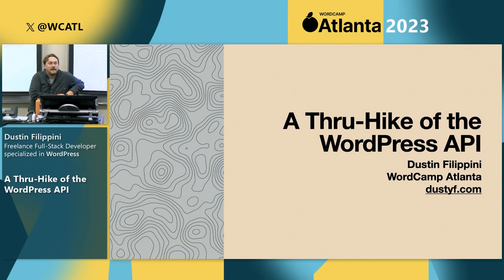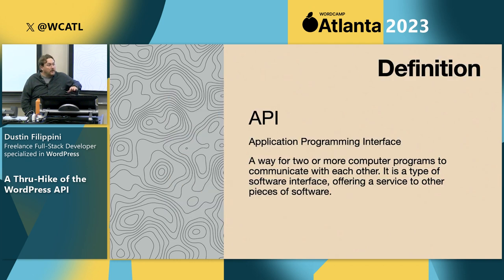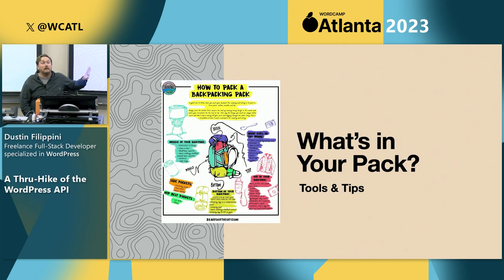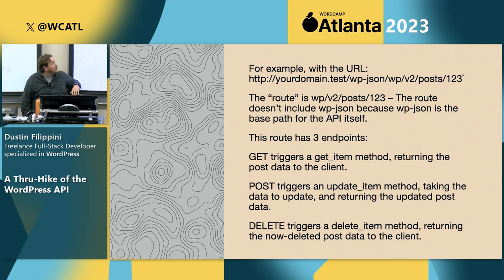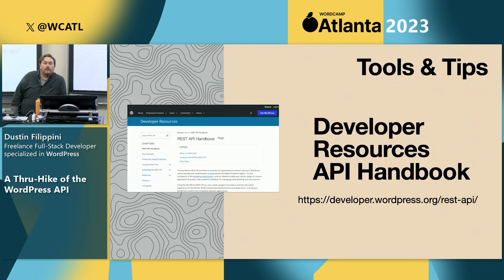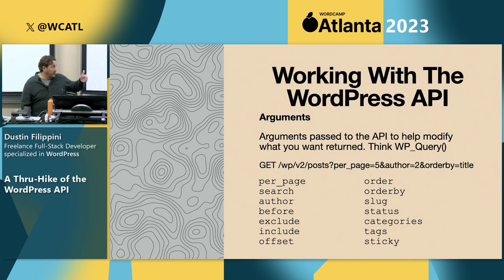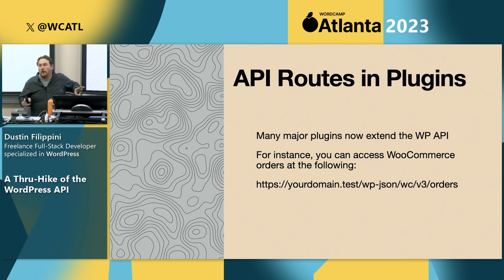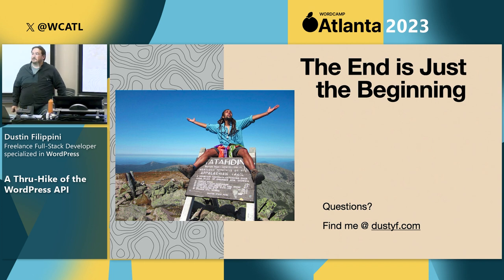A Thru-Hike of the WordPress API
Prepare to make the journey from endpoint to endpoint of the WordPress REST API. All thru-hikers must make the proper preparations for their hike so we will go through some general basics of APIs, fill the proper permits (authentication), explore the trail and stop at several WordPress endpoints along the way, and learn how to blaze our own trail by creating custom API endpoints for your own use. This intermediate level hike assumes you have a basic understanding of development and what an API is. See you on the trail!Presentation Slides »